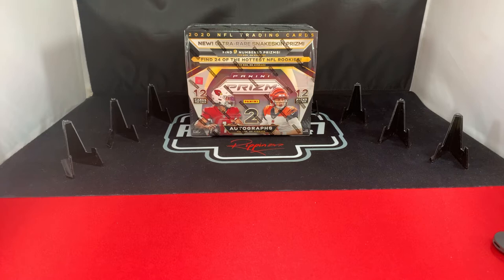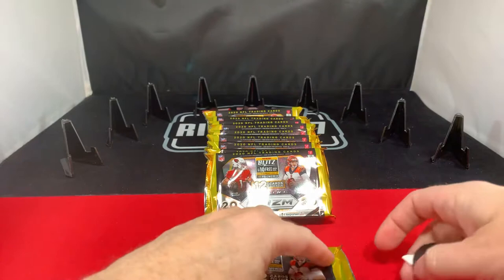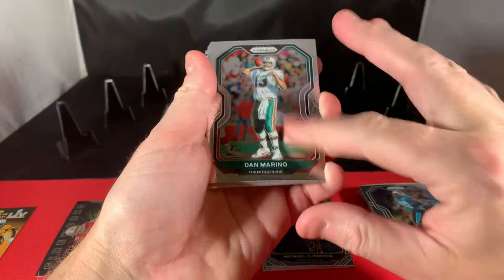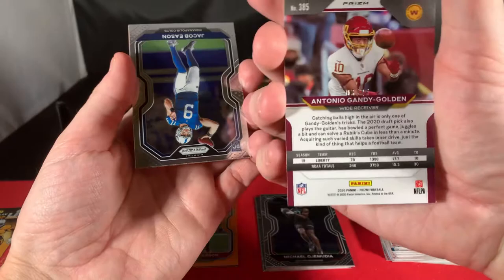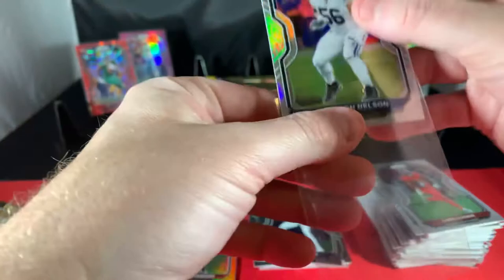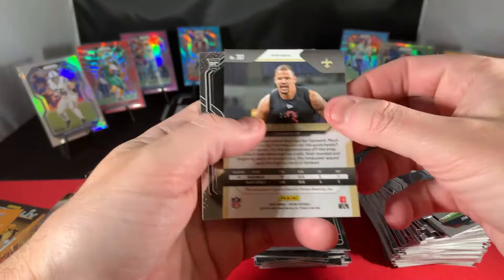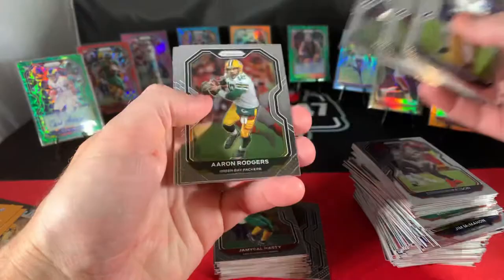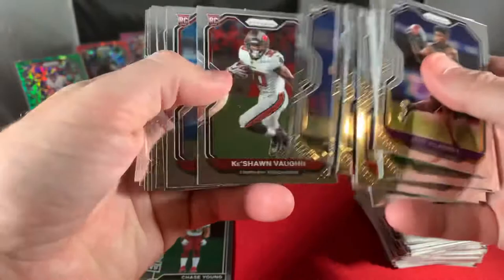2020 NFL Panini Prizm Hobby Box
Tua? Hurts? Burrow? Any big hits?